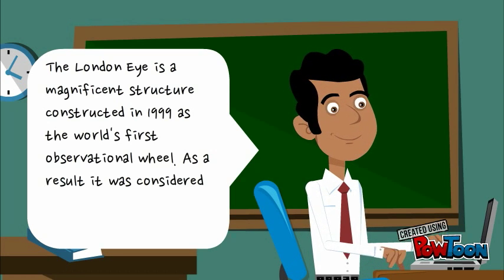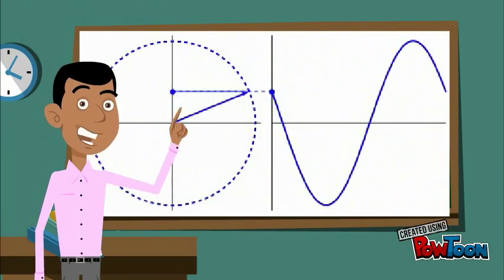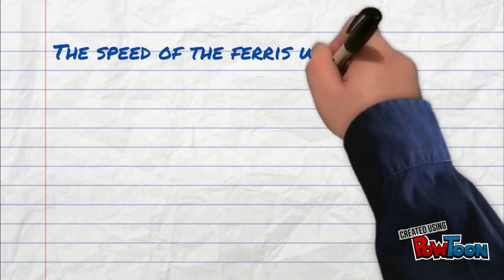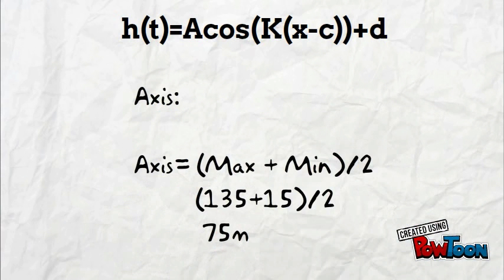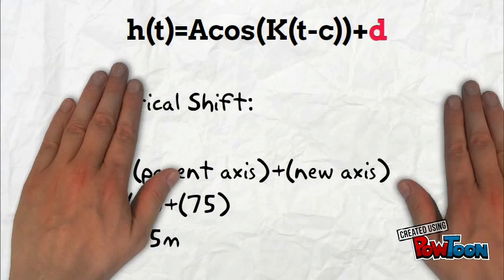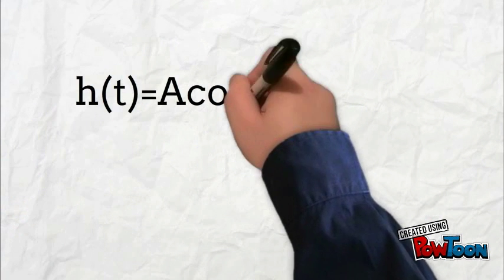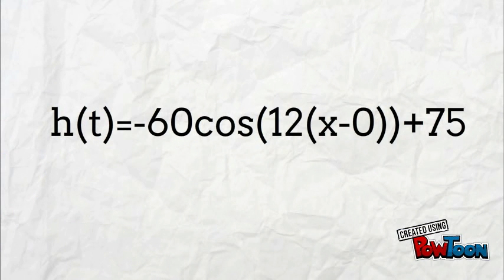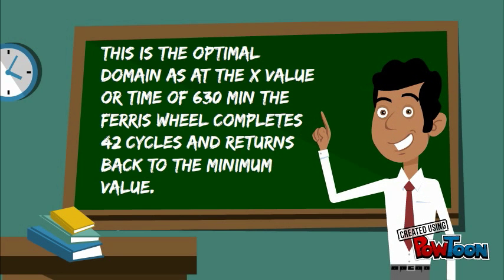Sinusoidal or Not: London Eye (Part 1)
Gr.11 Math Project (SATEC@W.A. PORTER C.I.)

By: Sharan Chinniah, Farzad Iman, and Hassan Tahan